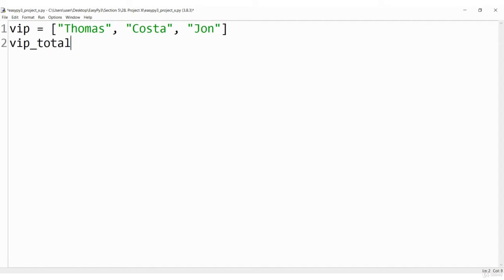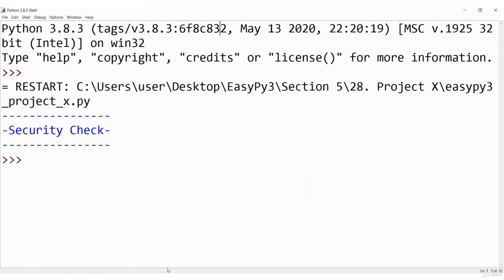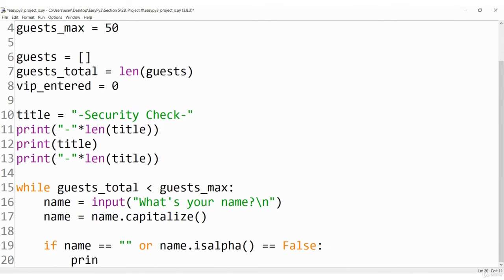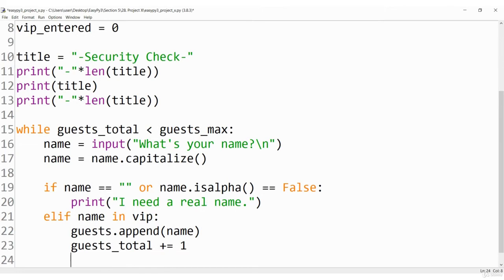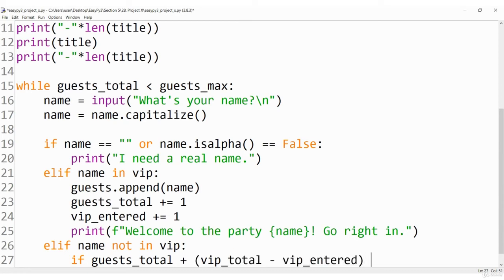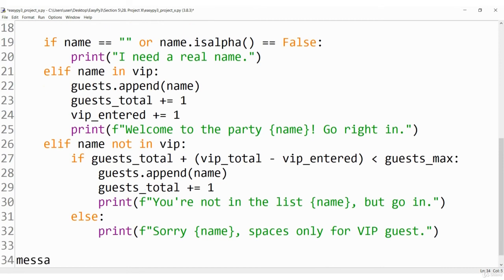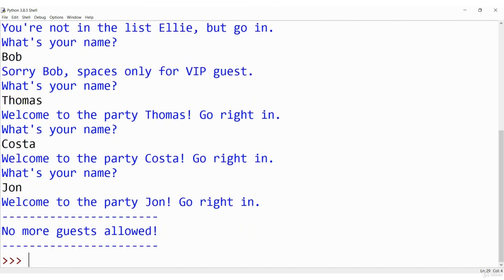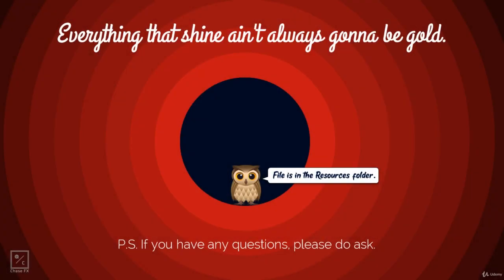9 Project X